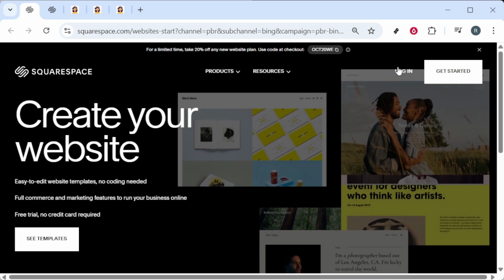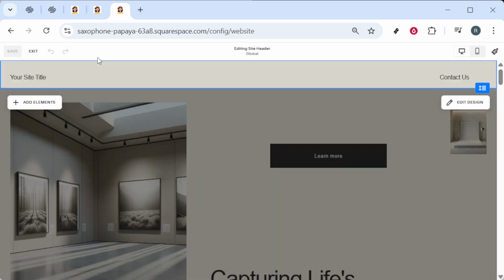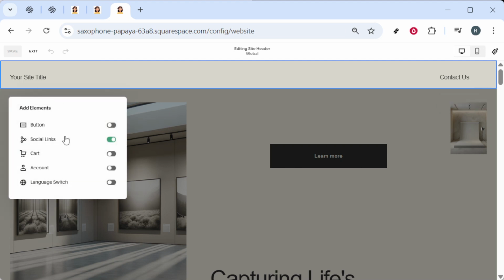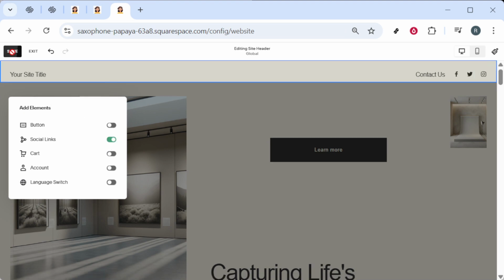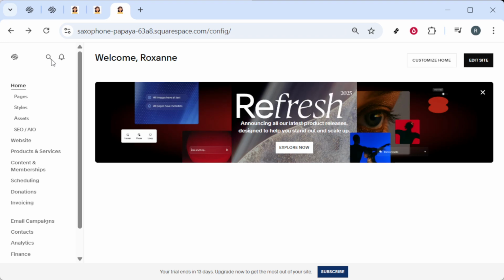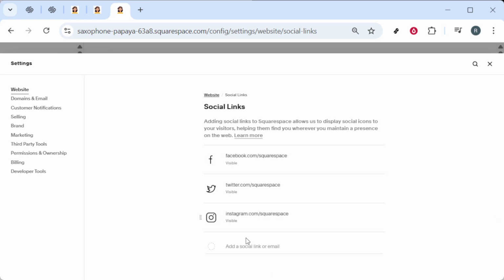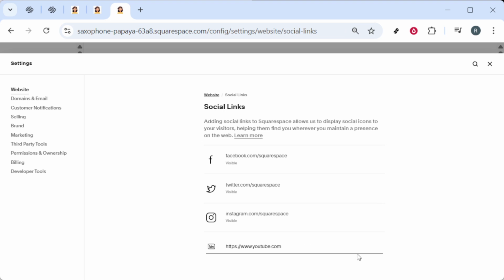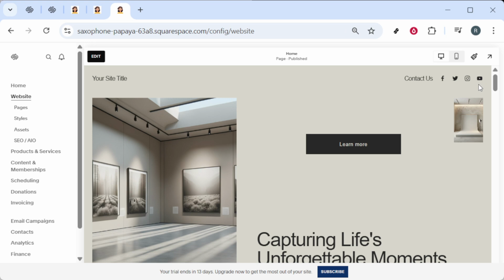How to Add Social Links on Squarespace Beginner Tutorial [2025]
Want to connect your social media profiles to your Squarespace website? 🌐 This beginner tutorial shows how to easily add and display social links across your site header, footer, or navigation bar. Boost your brand presence and engagement effortlessly. Watch step-by-step and make your site more connected!

🔗 Add social icons easily
🌍 Connect Facebook, Instagram, and more
🎨 Customize link styles and placement
💡 Improve website branding